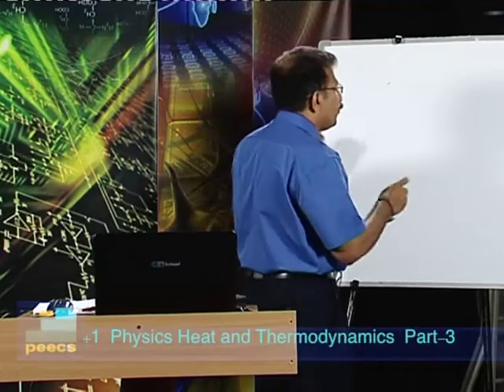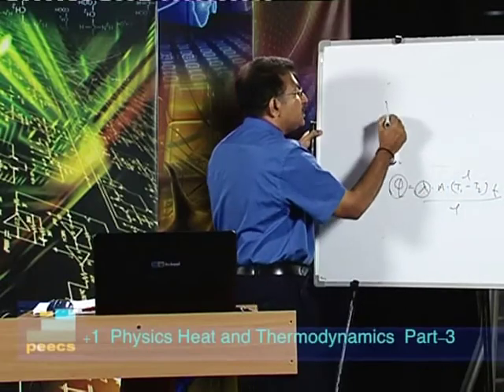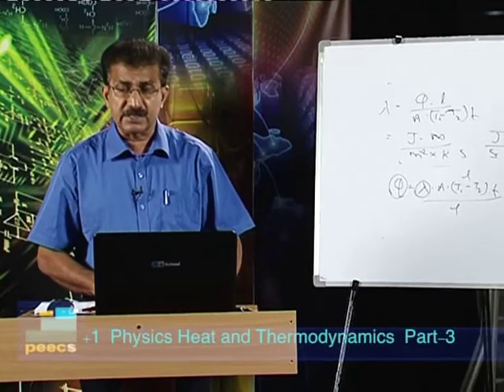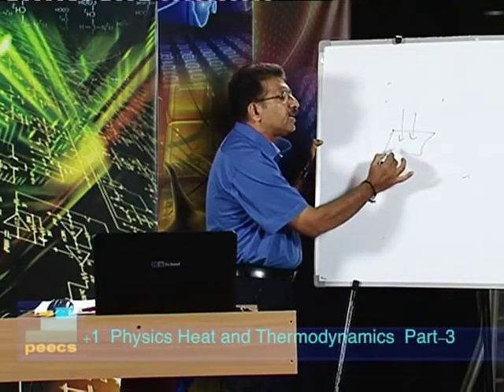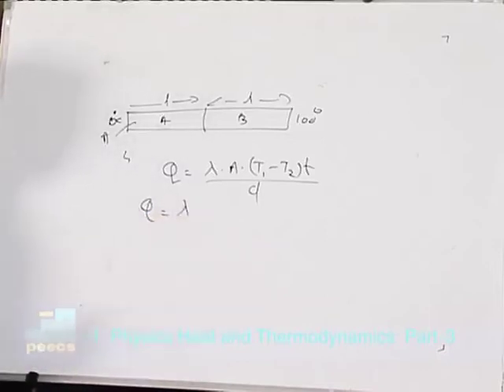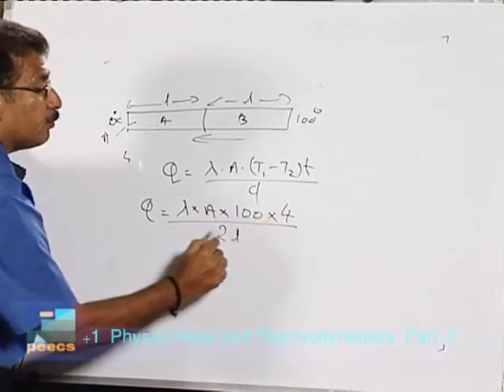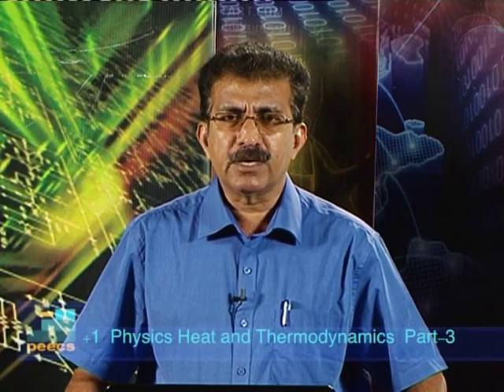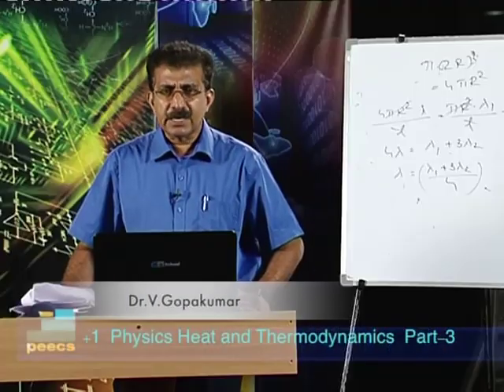PEECS Plus One Physics Heat & Thermodynamics part 03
Public Entrance Examination Coaching Scheme (PEECS), VICTERS Educational channel, Government of Kerala, PEECS Plus One physics Heat & Thermodynamics part 03 By Dr V Gopakumar.